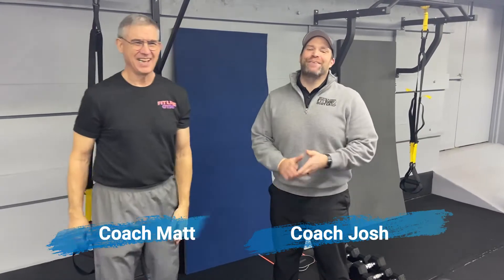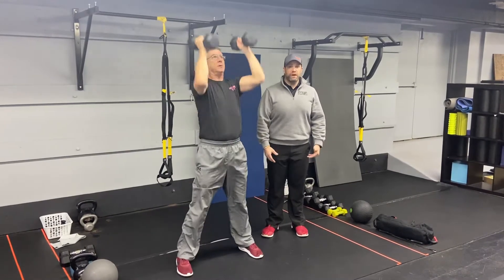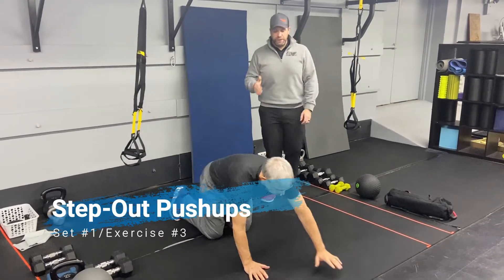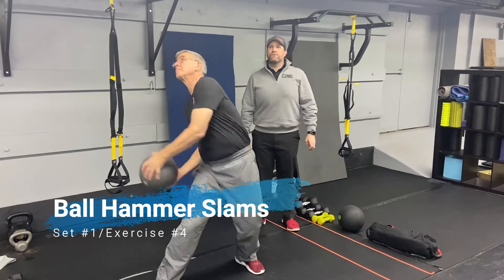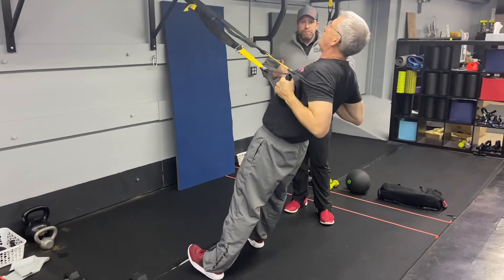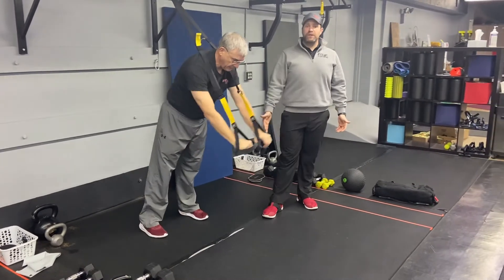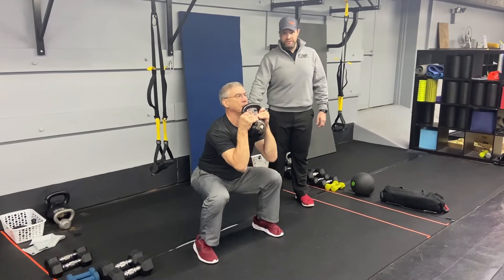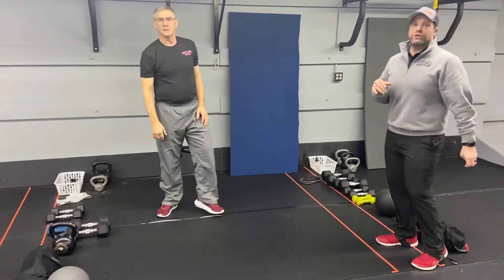Density Sets 12/31/21